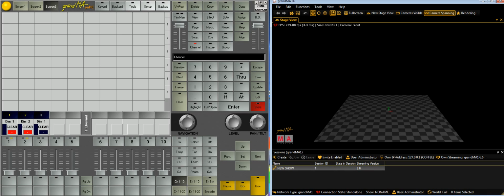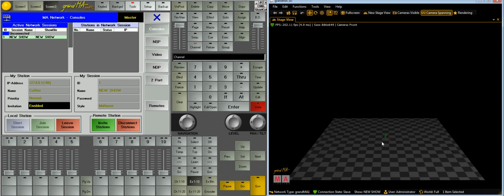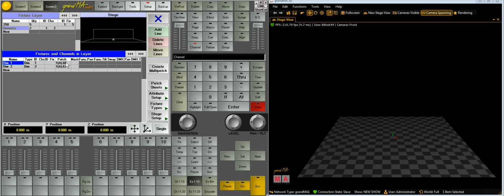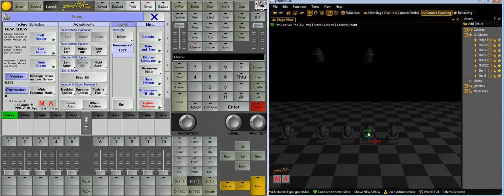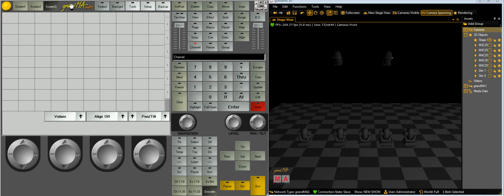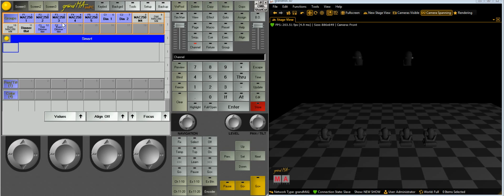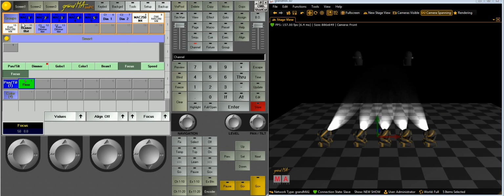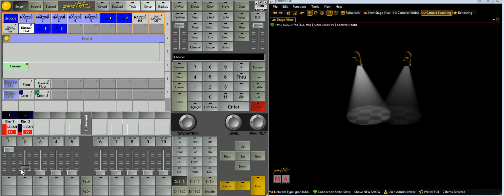GrandMA Lighting Tutorials- Lesson 1 MA 1 and MA3d setup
Alex runs you through basic MA3d and GrandMAonPC1 setup including connecting the visualizer and adding some fixtures including generics and moving heads.